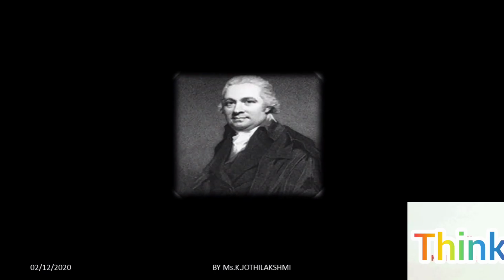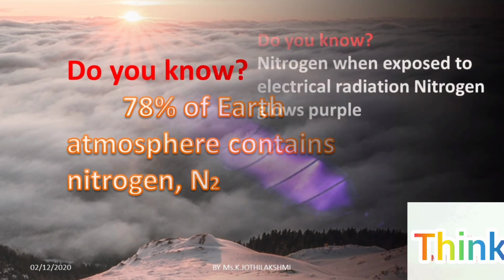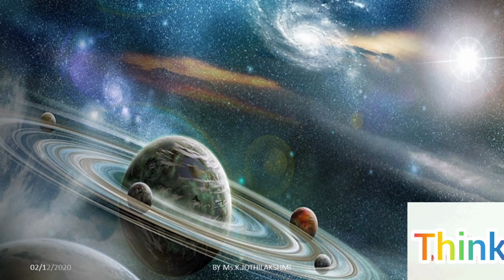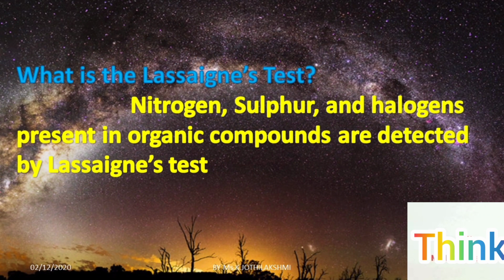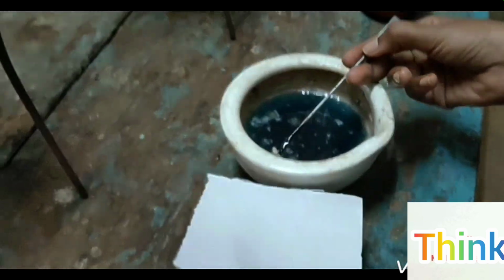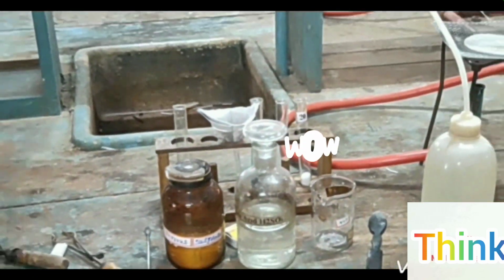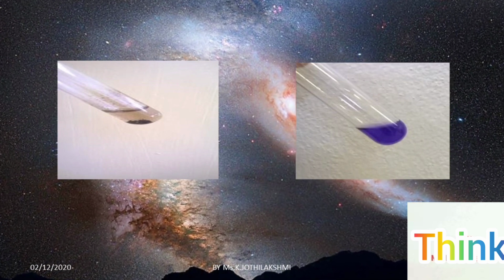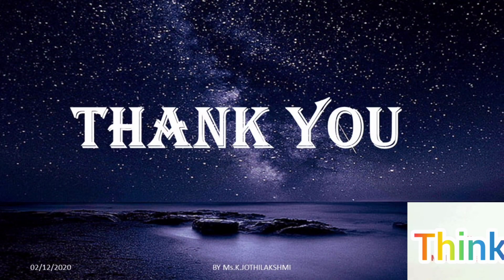Detection of Nitrogen-Lassaigne's Test.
Sodium Test, Lassaigne's Test

Preparation of Lassaigne's Extract  or  Sodium fusion extract:
          A small piece of dry sodium metal is melted in an ignition tube. To this molten sodium, a small quantity of the substance is added and heated strongly till the bottom of the tube becomes red hot. The red hot tube is plunged carefully into 15 ml of distilled water taken in a china dish. The solution is boiled cooled and filtered. The filtrate is called as Lassaigne's
extract  or  Sodium fusion extract.
 "Chemistry of Lassaigne's Test"
 This is a golden test for the detection of nitrogen in all classes of nitrogenous compounds.
It involves the following steps
 i Substance is heated strongly with sodium metal.
N + C + N gives NaCN

 ii  The water extract of the fused mass is boiled with ferrous
sulphate solution.

 iii To the cooled solution is then add  ferric chloride
solution and excess of concentrated hydrochloric acid.

The formation of Prussian blue or green coloration confirms
the presence of nitrogen.

Hydrochloric acid is added in this step to dissolve the
greenish precipitate of ferrous hydroxide produced by the excess of
sodium hydroxide on ferrous sulphate in step  ii , which would
otherwise mark the Prussian blue precipitate.

Note. In case sulphur is also present along with nitrogen in the given organic compound, a blood red coloration may appear  due to the formation of odium sulpocyanide which again reacts with ferric chloride to produce blood red coloration.